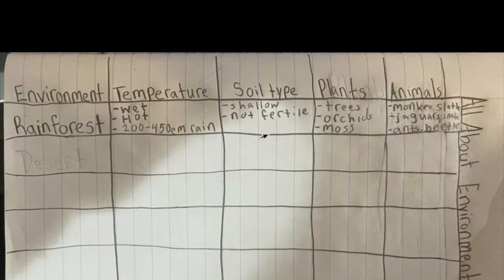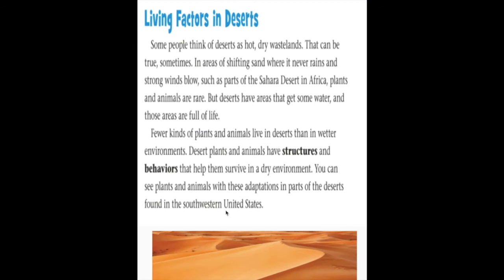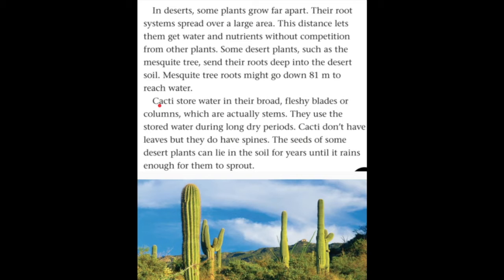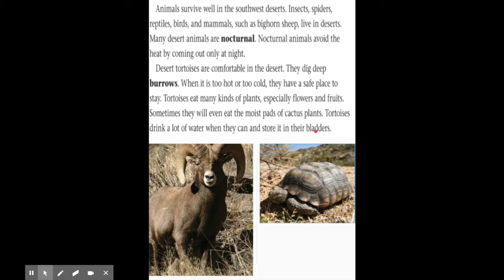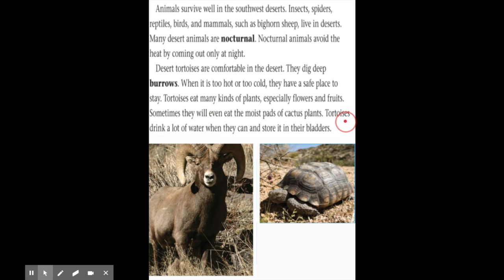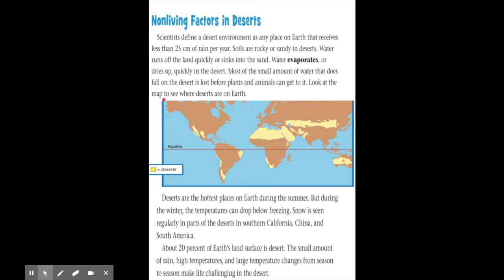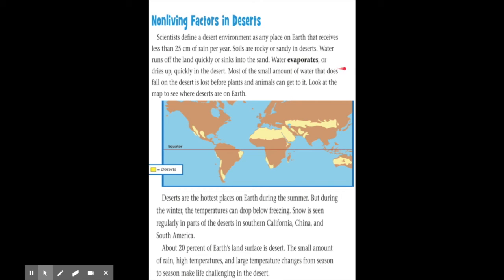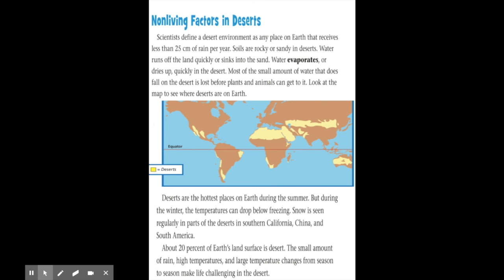03/01 All About Deserts